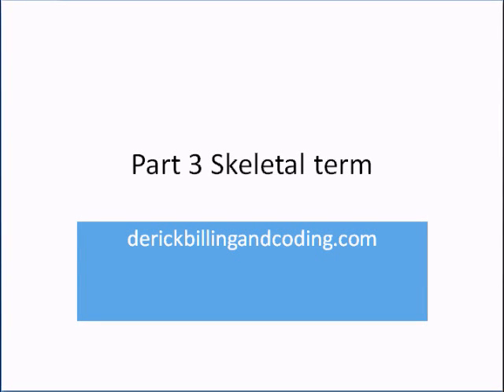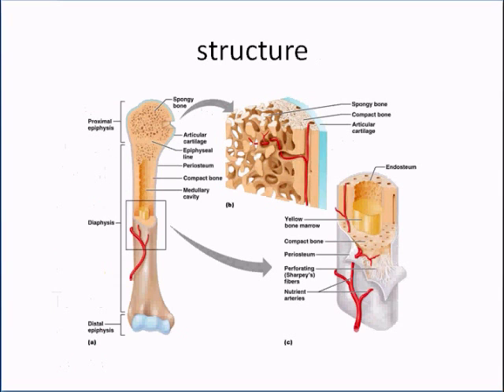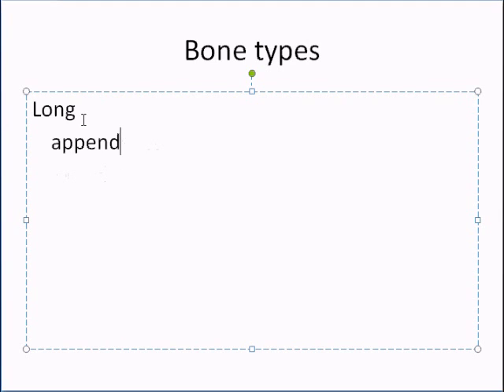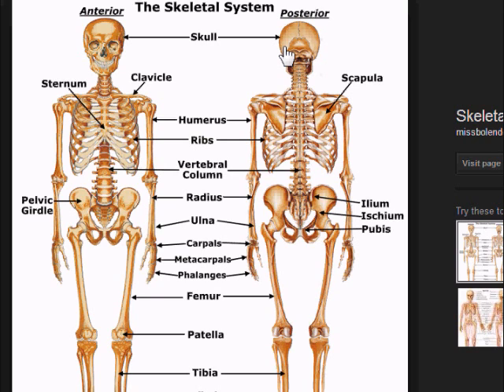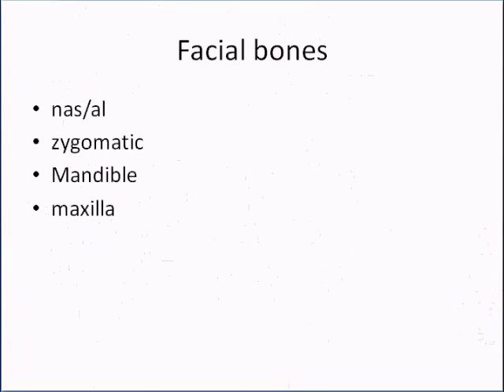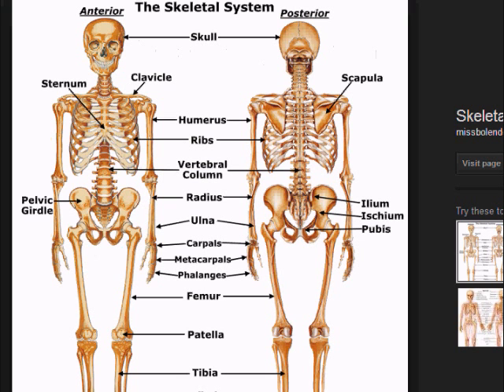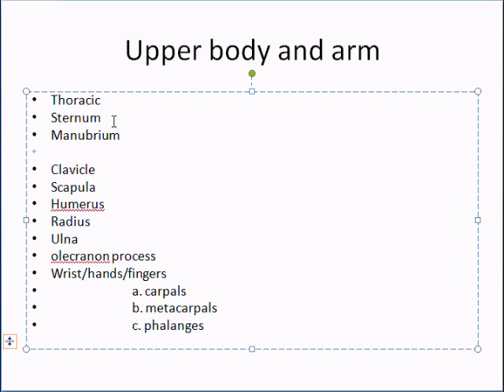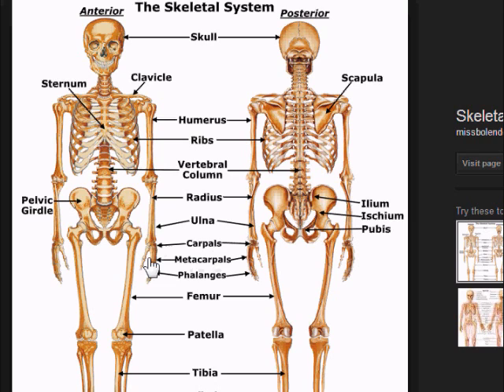Medical Terminology Part 6 _skeletal 1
One of many parts for the skeletal system in our Medical Terminology course for Medical Billing and Coding. Watch the video then take the quiz